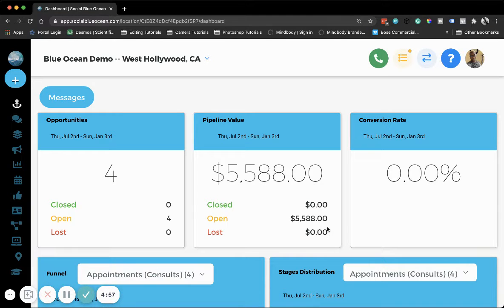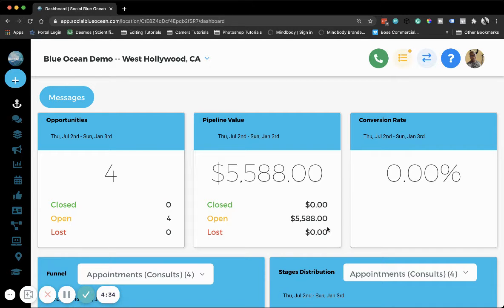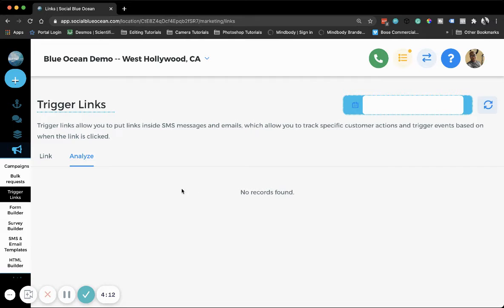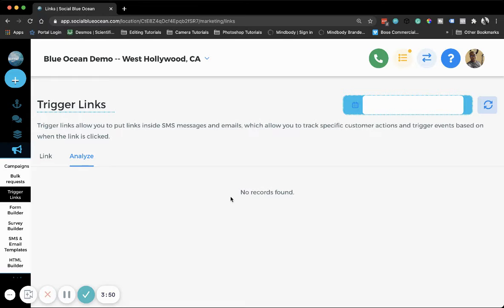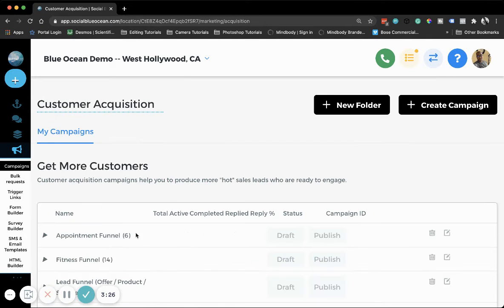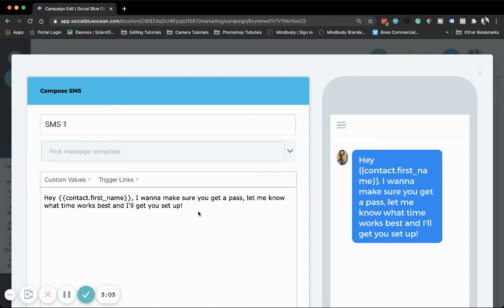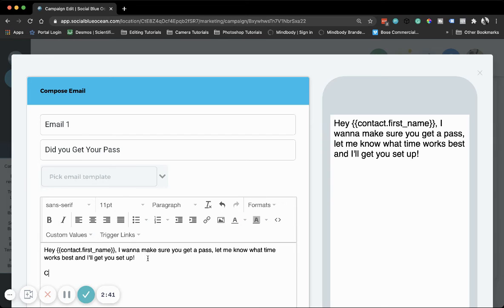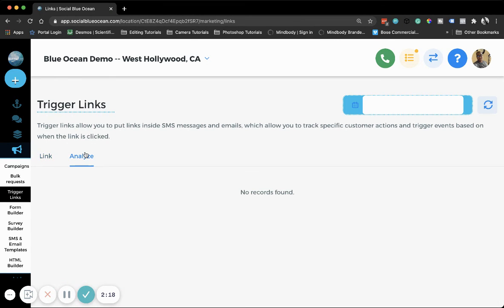How to Create A Trigger Link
Interested in learning more and in bringing Ai to your brand or business?